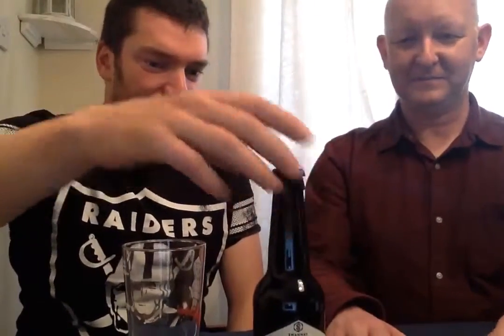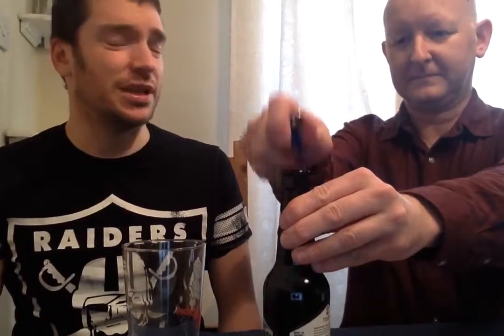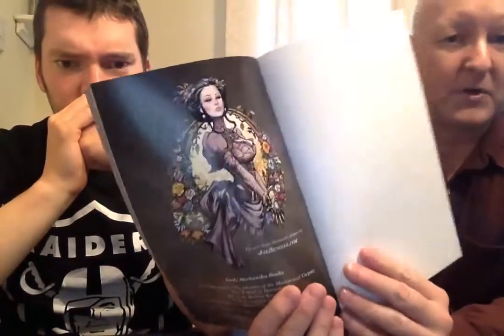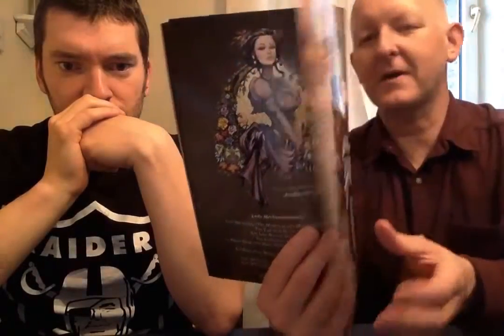Week 10 - Go Porter!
Apologies for the slight audio sync issues.

We review four porter beers and four comics.

Orkney Porter - Swannay Brewery
Baltic Porter - North Brewing Co
Northern Star Mocha Porter - Northern Monk
Export India Porter - The Kernel

Lady Mechanika: The Clockwork Assassin
Justice League #25
Jake Stone
Commando #5233 Dead by Dawn